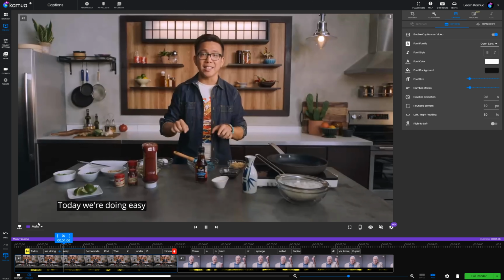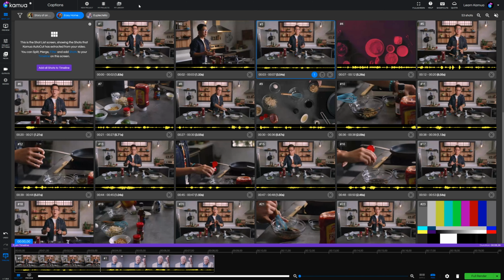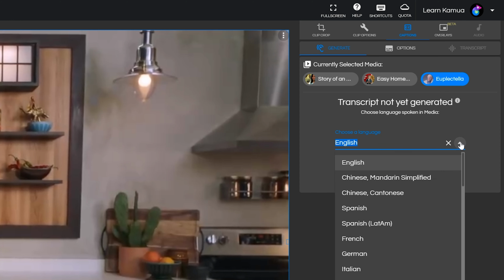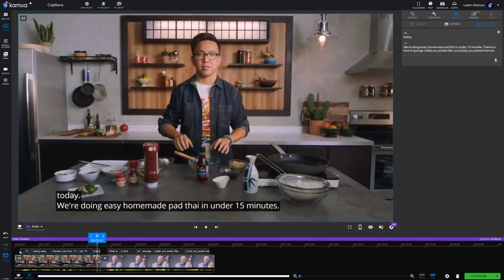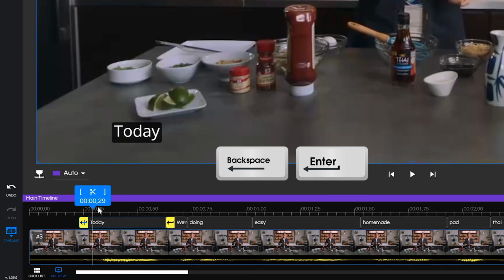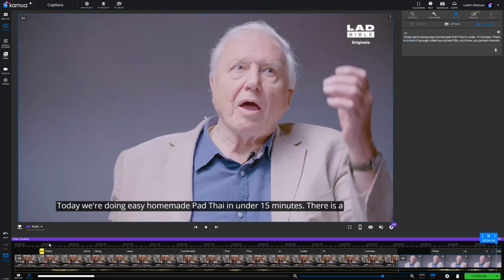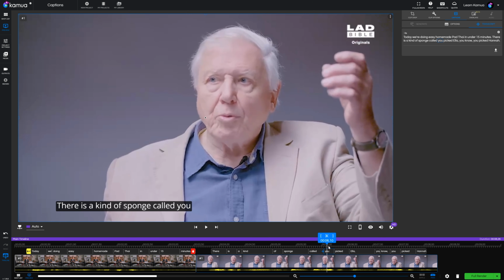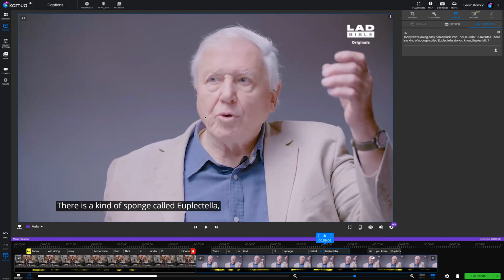Become a Captions Expert in 5 Minutes! | Tutorial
Kamua can dramatically speed up the time it takes to put Captions on a video, by using AI to detect what's being said and automagically create the Captions. And not only that, they will automatically resize to fit any aspect ratio you choose.

This tutorial takes you through everything you need to know about Kamua Captions in just 5 minutes!

About us:
Kamua is a browser-based tool that automates the un-fun parts of video editing. No software downloads, no file synching, no editing experience, no big workstations required.

With Kamua you can:
• Use AutoCrop to automatically convert your videos into YouTube Shorts TikTok, Instagram Reels, Facebook Stories or any aspect ratio for social media.
• Automatically caption your videos fast.
• Keyframe your videos online!
• Easily preview how your video will look on your favorite social media platform, all while you're editing the video!
• Automatically have your video cut into its component shots, so you can get straight to the fun part of editing.